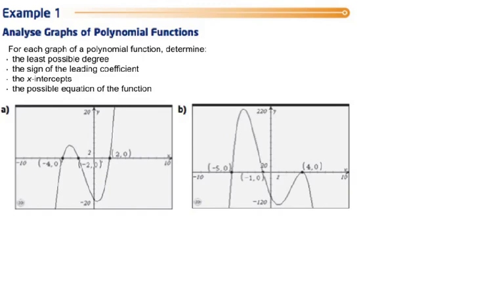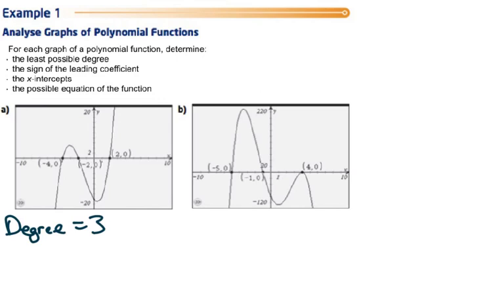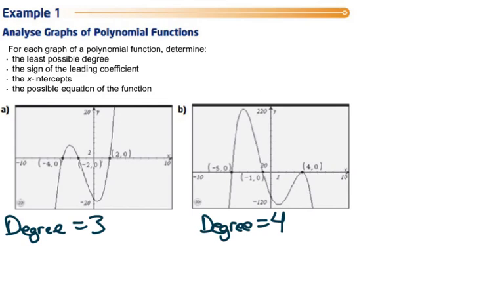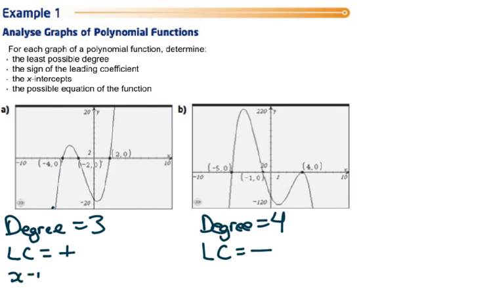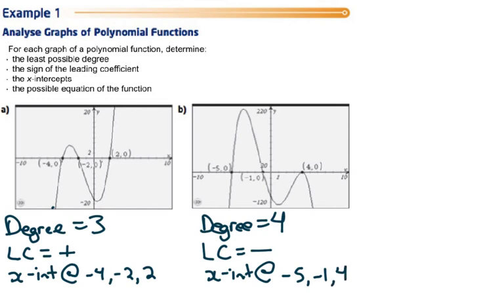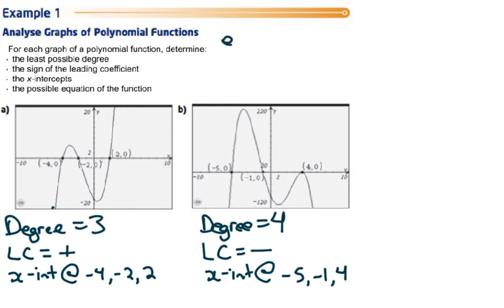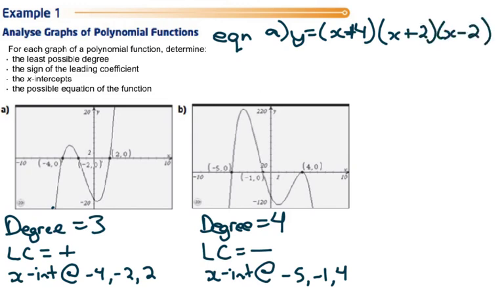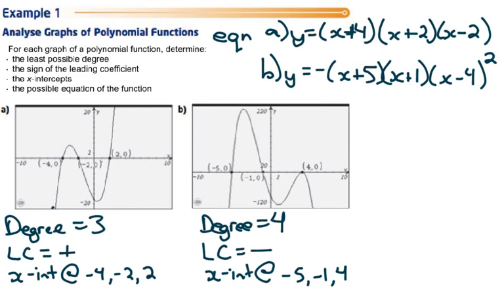PC30 4 4 2